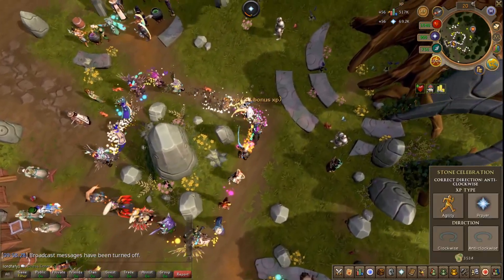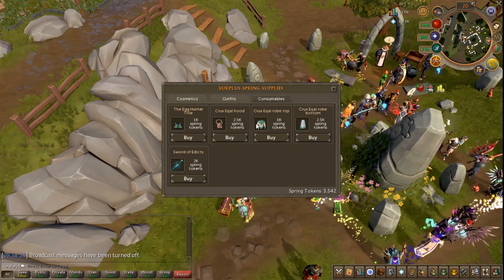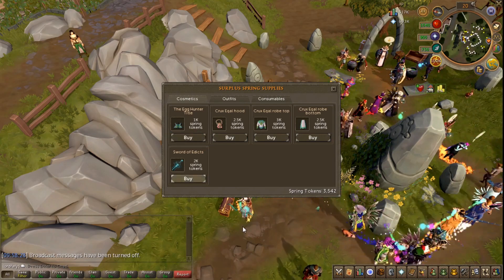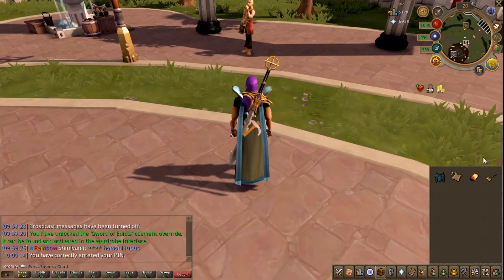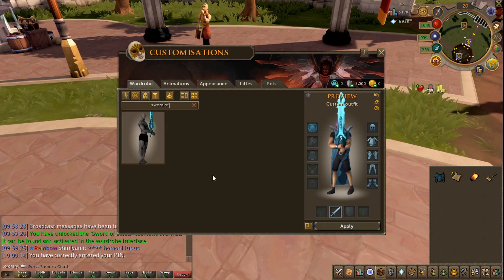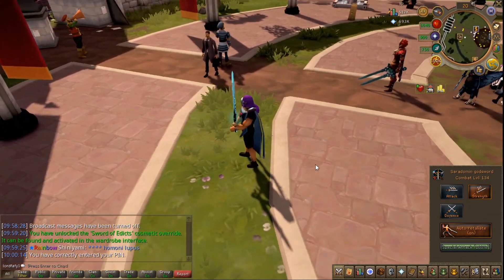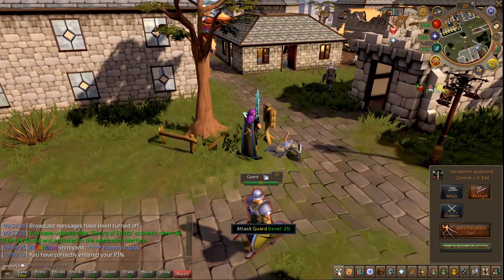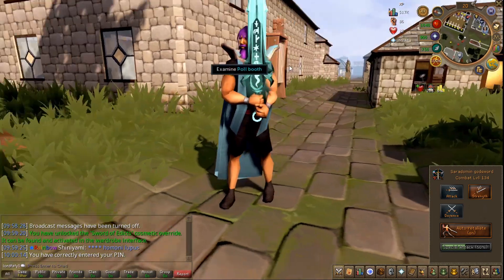Sword of Edicts UNLOCKED | Spring Festival 2023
"RuneScape is a fantasy massively multiplayer online role-playing game (MMORPG) developed and published by Jagex, released in January 2001. RuneScape was originally a browser game built with the Java programming language; it was largely replaced by a standalone C++ client in 2016. The game has had over 300 million accounts created and was recognised by the Guinness World Records as the largest and most-updated free MMORPG."